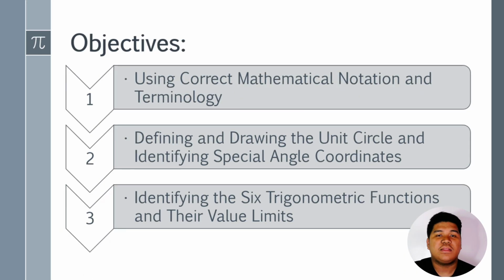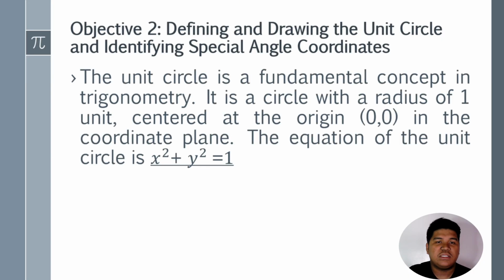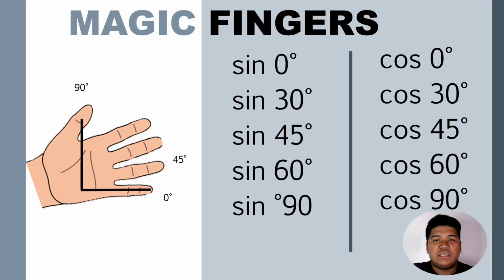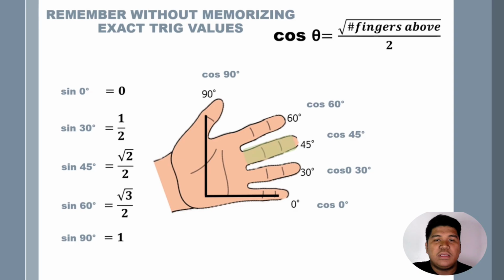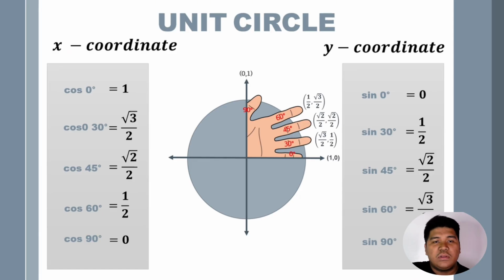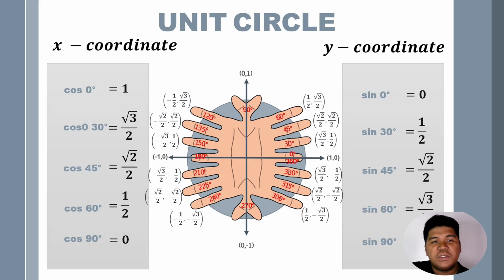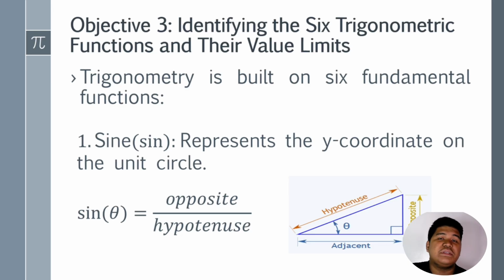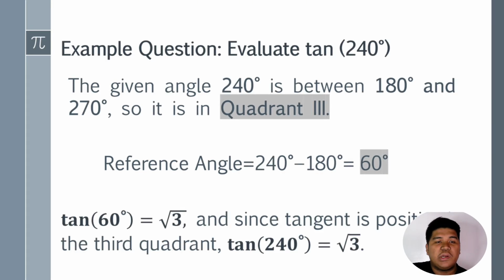Understanding Trigonometric Concepts: Notation, the Unit Circle, and Circular Function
In this video, we’ll break down the fundamentals of trigonometry, including:

✅ Understanding trigonometric notation
✅ The importance of the unit circle
✅ Exploring the six trigonometric functions: sine (sin), cosine (cos), tangent (tan), cosecant (csc), secant (sec), and cotangent (cot)

By the end of this lesson, you’ll have a solid foundation in trigonometry, making it easier to solve problems involving angles, triangles, and circular functions!